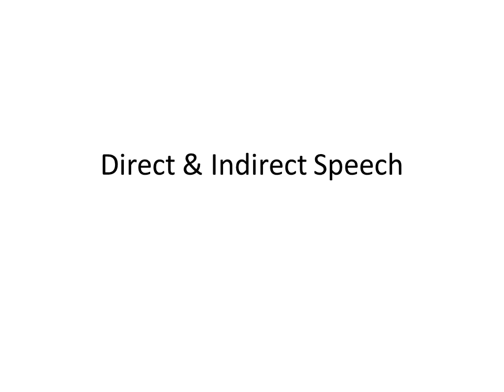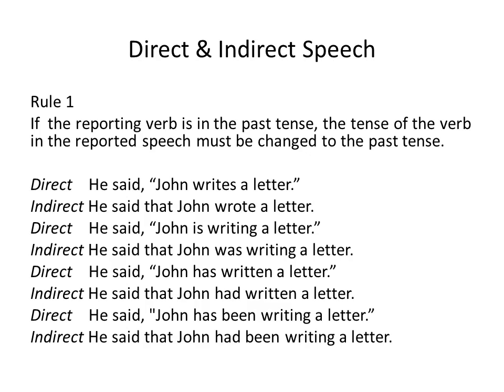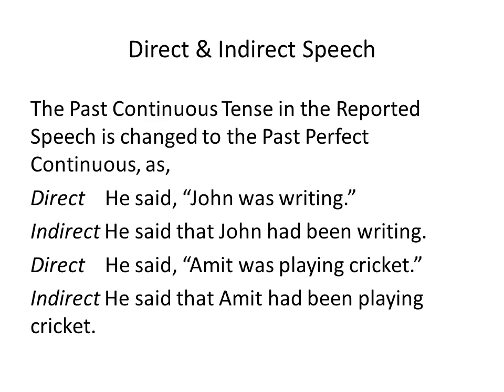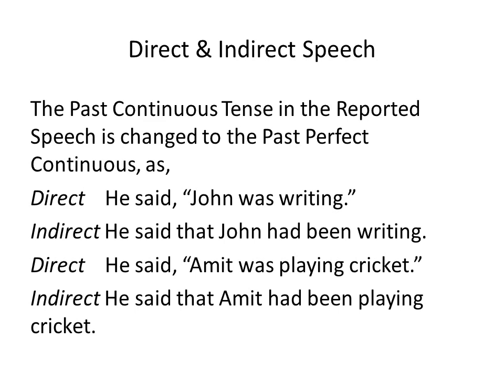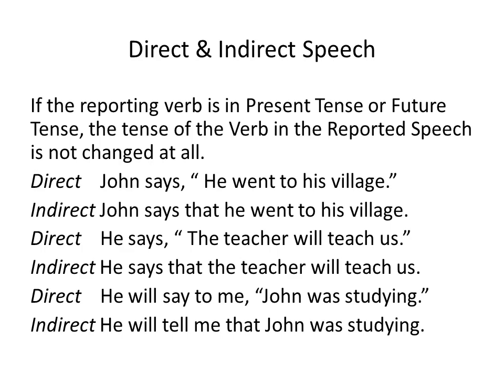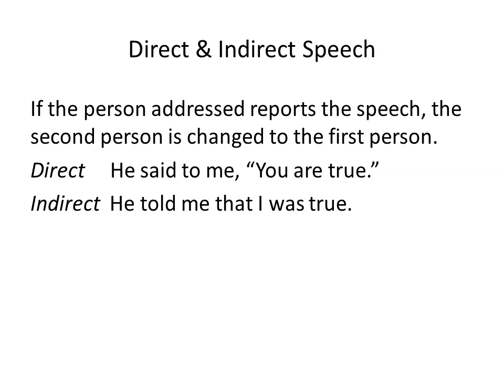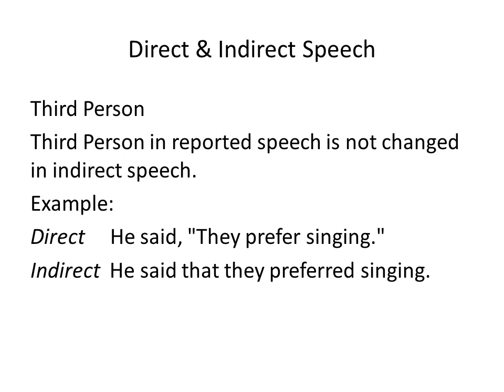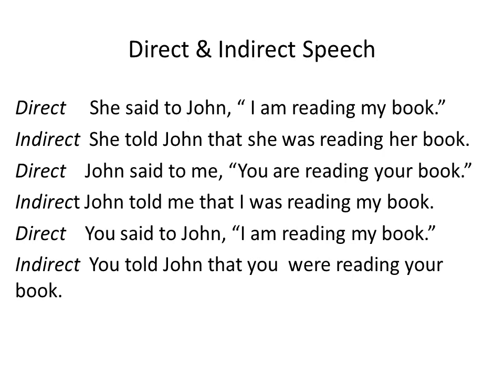101 'Direct & Indirect Speech' by Nandini Singh GPC Dungarpur